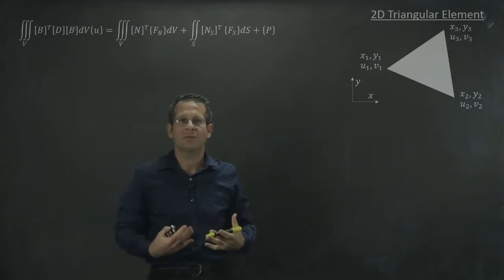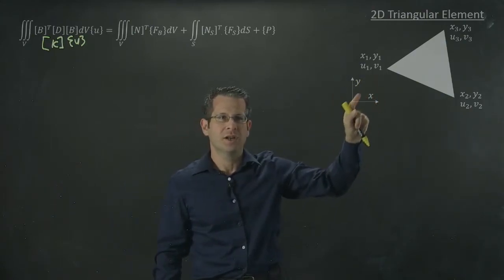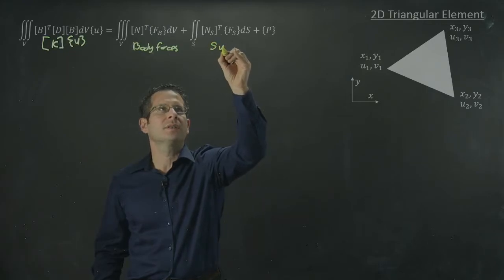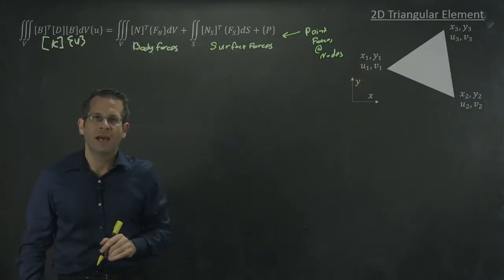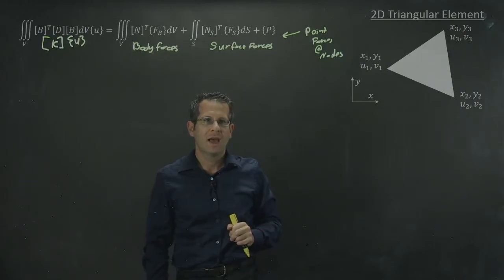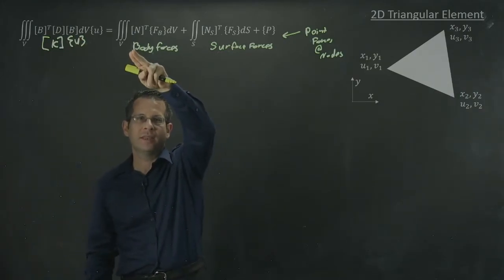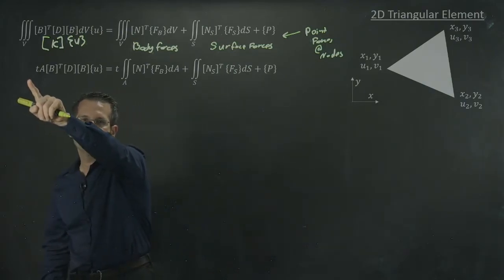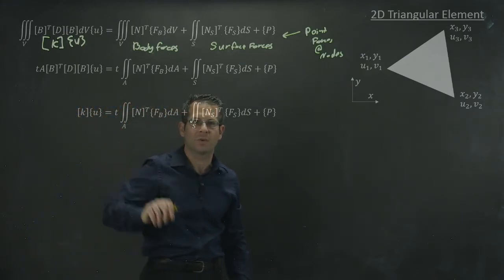ME313 Lecture 18 part 1 of 5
Solving 2D problems with triangular elements